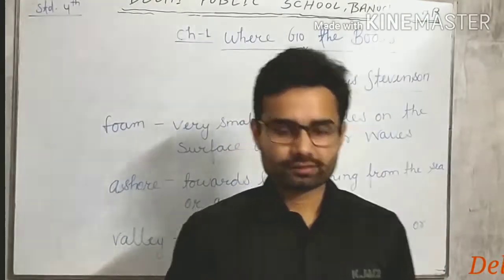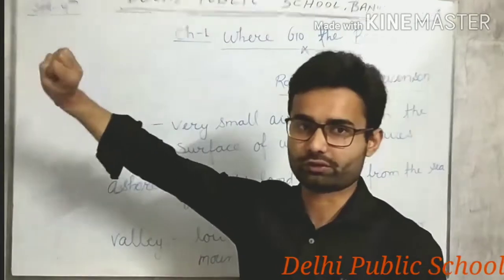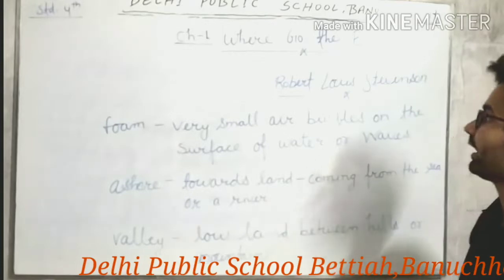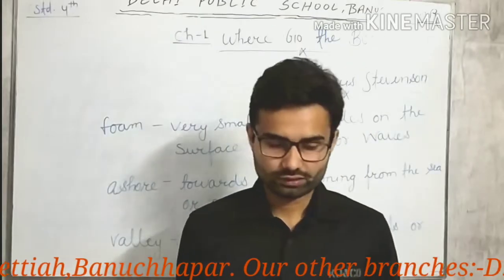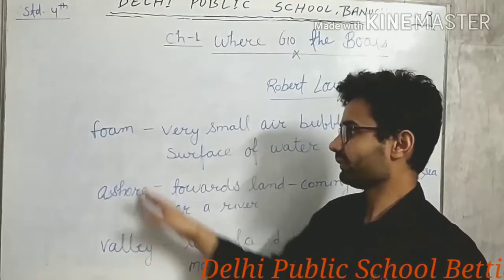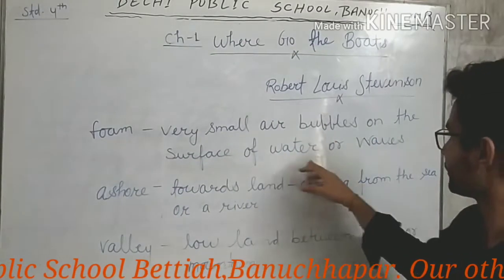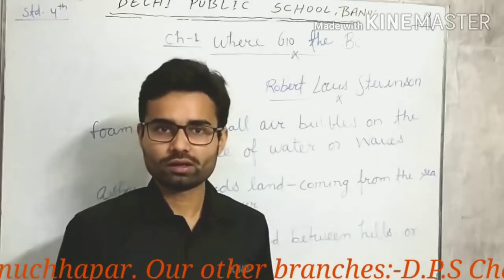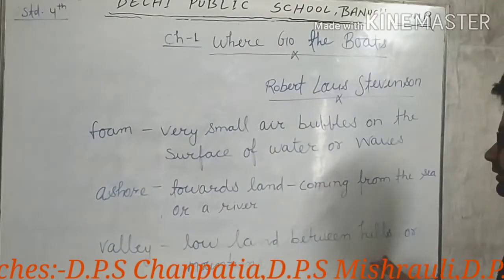Std. 4th English, Chapter-1(Where Go The Boats)